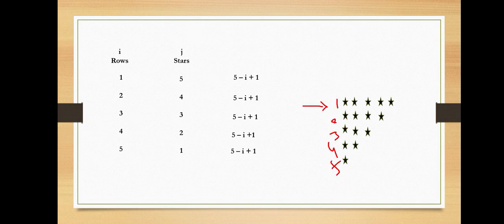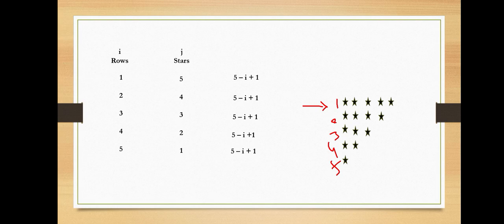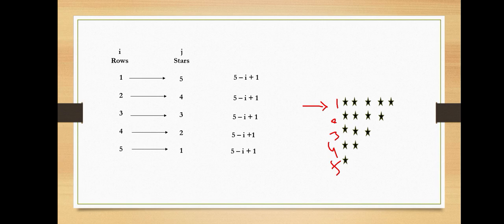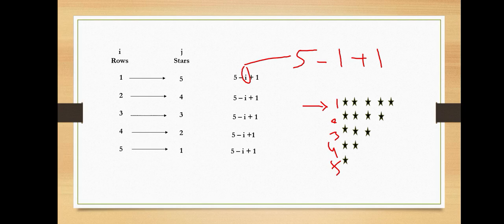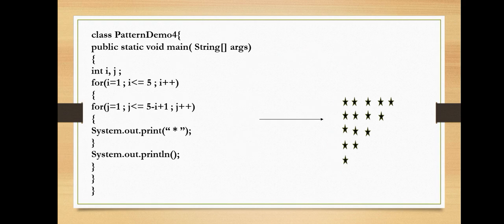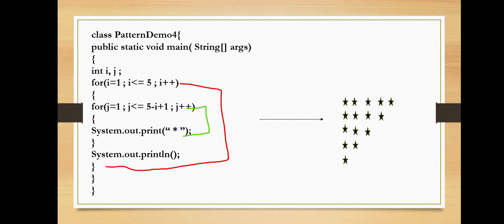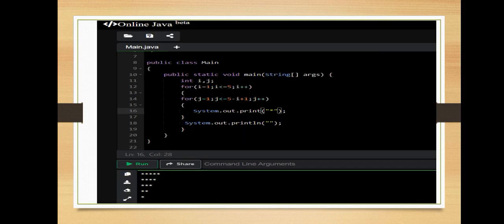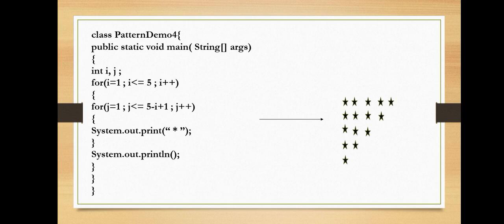Patterns in java - part 4